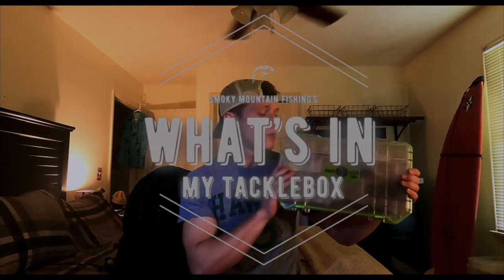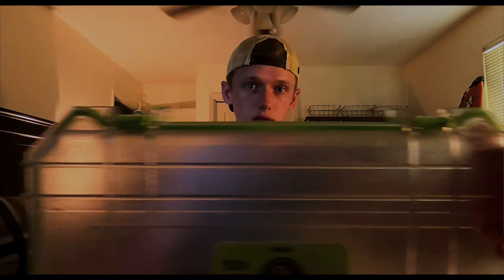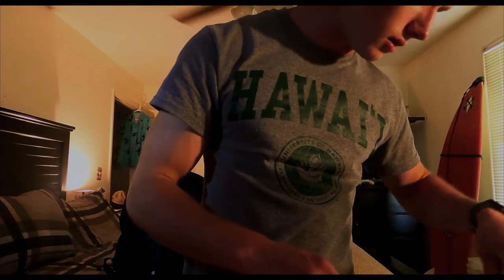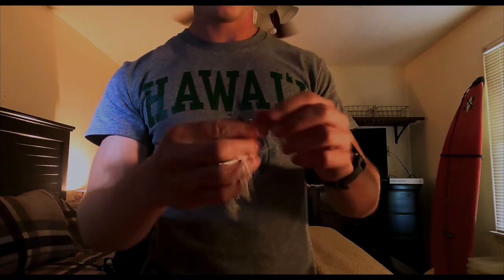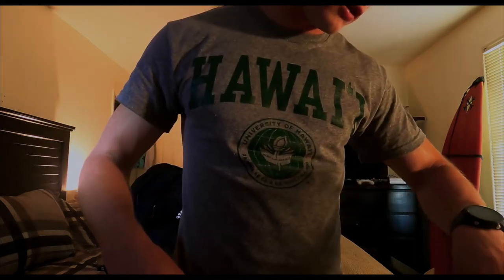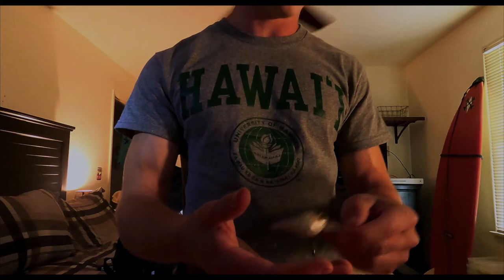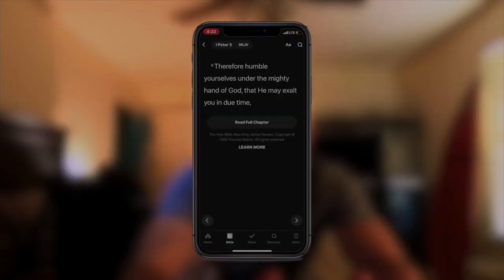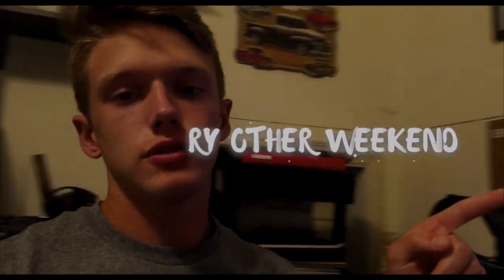What's in My Tackle Box?!?! 2022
This is what's in my tackle box 2022.
This Is my first what’s in my tackle box i got the idea from whats in my camera bag and i thought it would fit well with my channel so here it is What’s in My Tackle Box?!?! 2022.

Krantz OUT!!!

Verse of the day: ll Timothy 3:16-17 All Scripture is given by inspiration of God, and is profitable for doctrine, for reproof, for connection, for instruction in righteousness,17 that the man of God may be complete, throughly equipped for every good work.